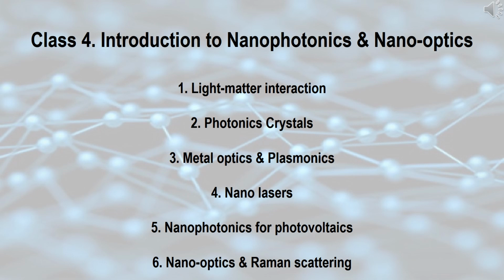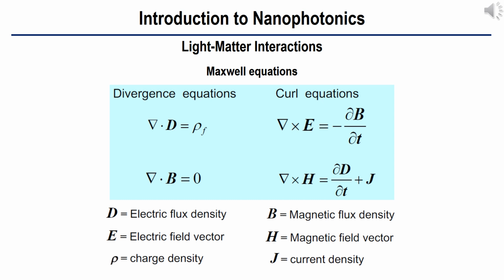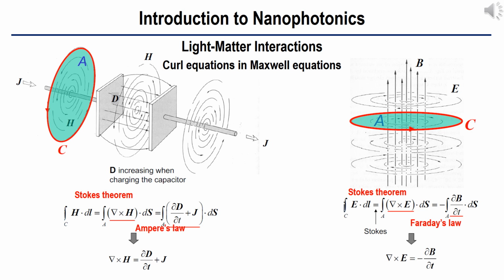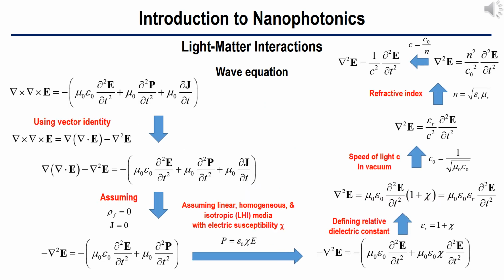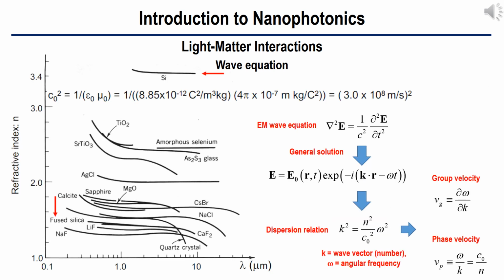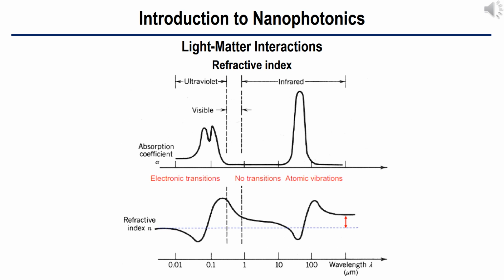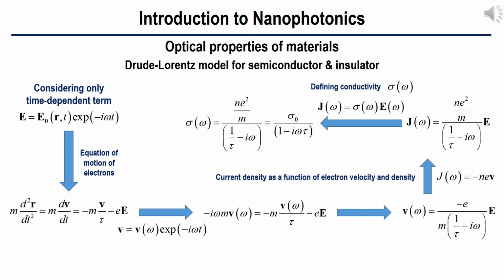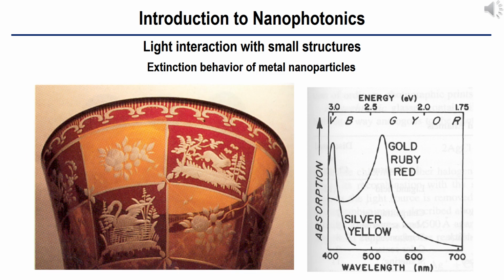2020 Spring Intro to NT, IT, & their Convergence @ KIST School, UST